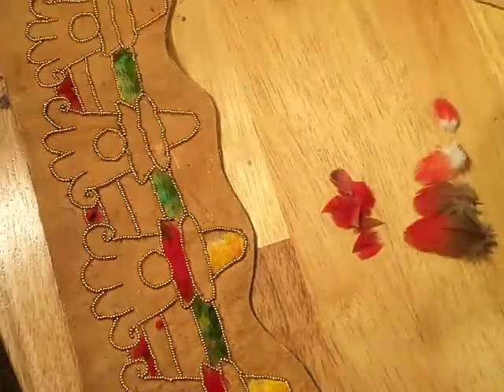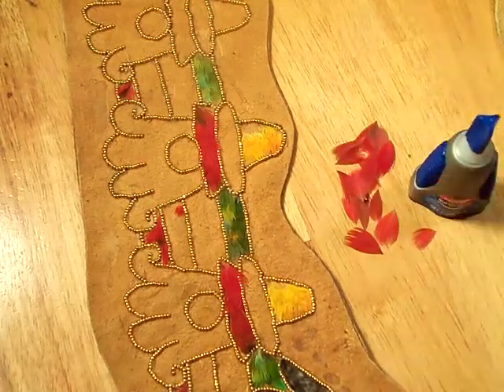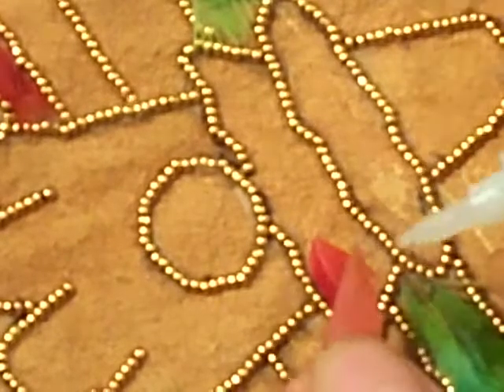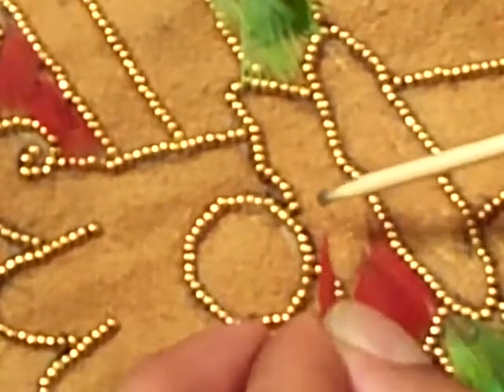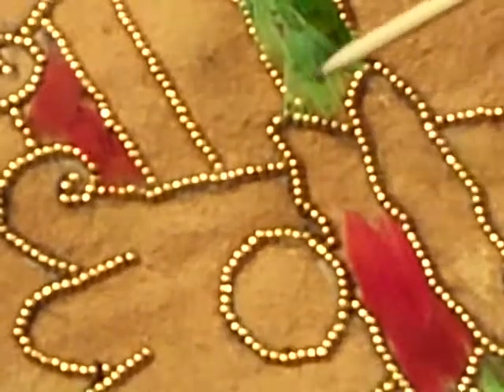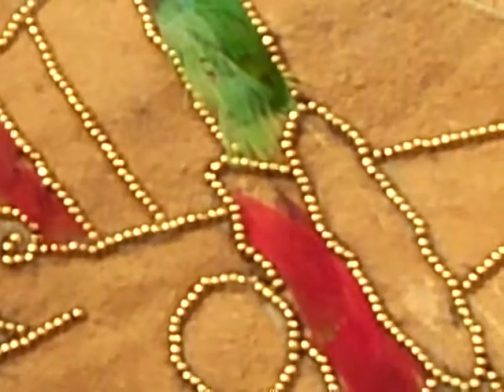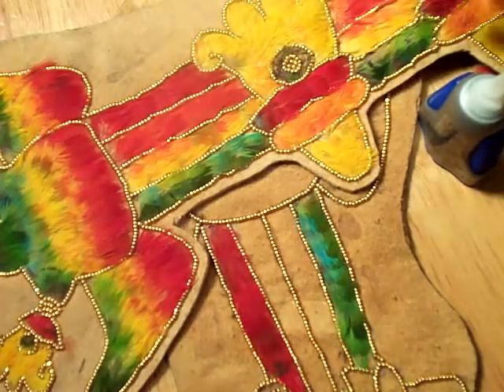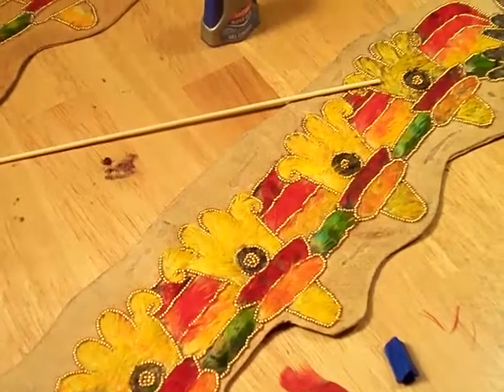Aztec Featherwork 008